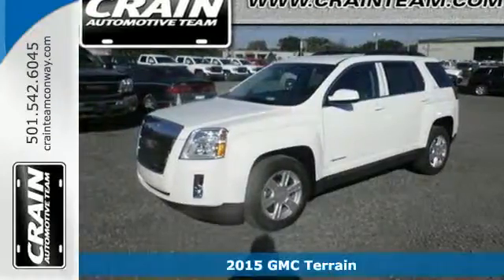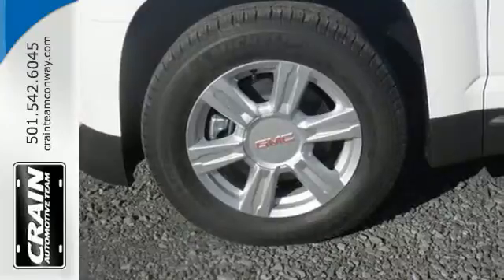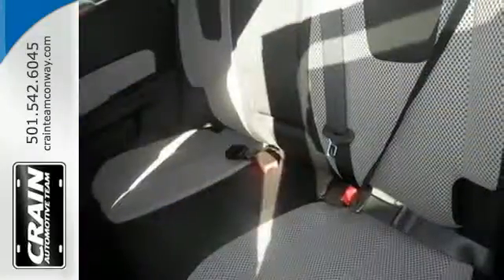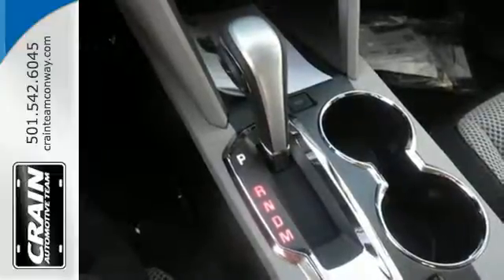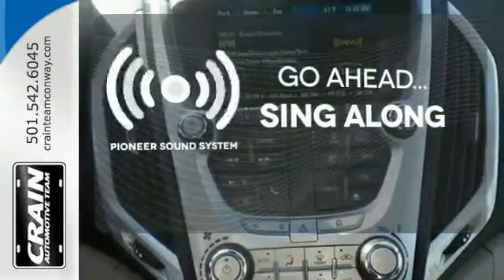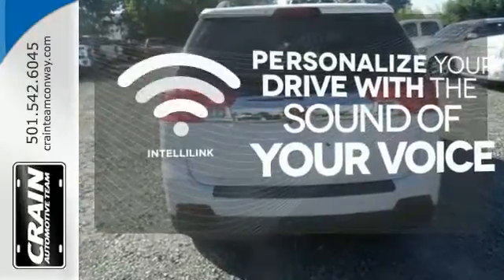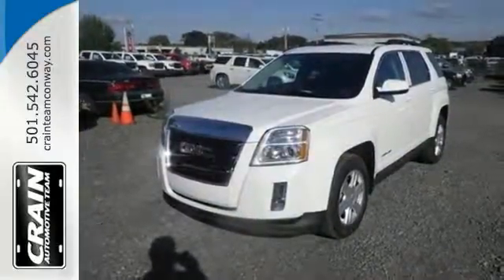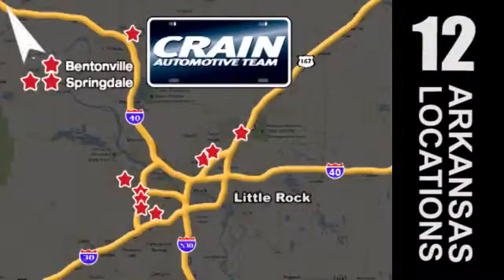2015 GMC Terrain Conway AR Little Rock, AR 5GT5594 - SOLD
Year: 2015
Make: GMC
Model: Terrain
Trim: SLE2
Engine: 2.4L 4-Cyl Engine
Transmission: Automatic
Color: Summit White
Interior: Light Titanium
Stock #: 5GT5594
VIN: 2GKALREK5F6187086
You can find this 2015 GMC Terrain SLE and many others like it at Crain Buick. This GMC includes: TRANSMISSION, 6-SPEED AUTOMATIC (STD) A/T 6-Speed A/T ENGINE, 2.4L DOHC 4-CYLINDER SIDI (SPARK IGNITION DIRECT INJECTION) 4 Cylinder Engine Flex Fuel Capability LICENSE PLATE BRACKET, FRONT CARGO PACKAGE Cargo Shade Luggage Rack *Note - For third party subscriptions or services, please contact the dealer for more information.* This SUV gives you versatility, style and comfort all in one vehicle. Save money at the pump with this fuel-sipping GMCTerrain. Based on the superb condition of this vehicle, along with the options and color, this Terrain SLE is sure to sell fast. Every new and pre-owned vehicle is backed by the Crain Commitment, including our 100% low price guarantee, a 100 hour love it or leave it exchange policy, and a 100 year 100,000 mile warranty. The Crain Team's Got 'Em!

Address:
1003 North Museum Road